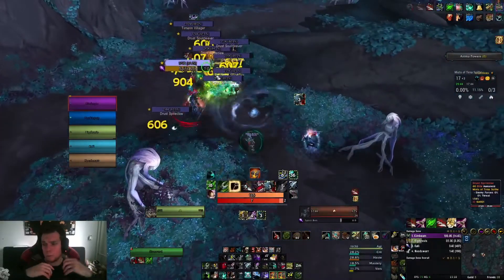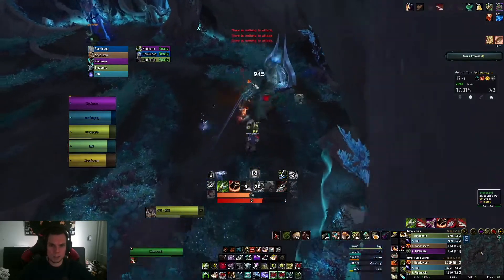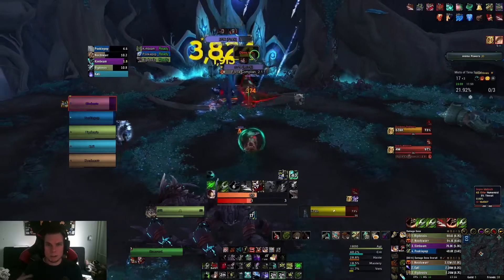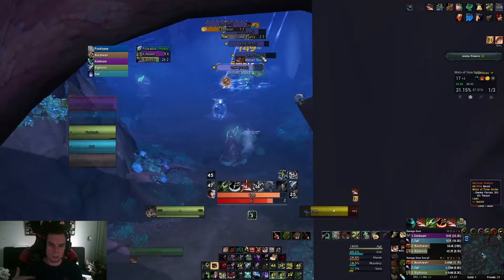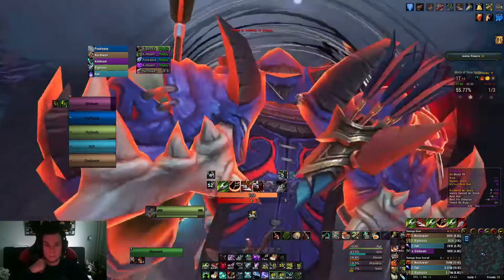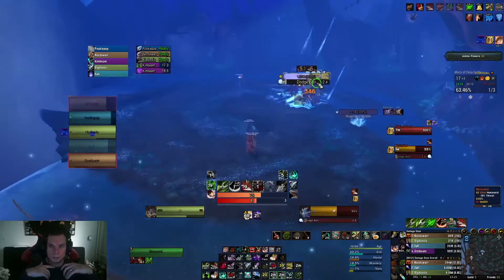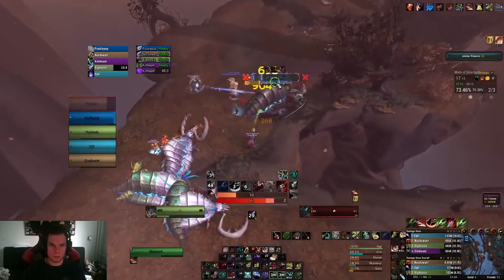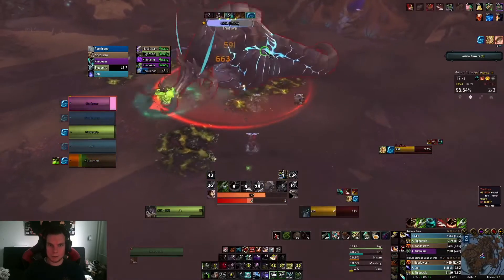Necro BM Hunter POV 9.1.5, Mist of Tirna Scithe - Bag of Munitions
Hello everyone , thanks for filling in the poll. You guys requested a Mist of Tirna Scithe video and so i made one. I hope you will enjoy it.

Every bit of feedback is wanted and so if you have feedback for me please leave it in the comment section down below.

I upload once a week on monday 17:30 MET